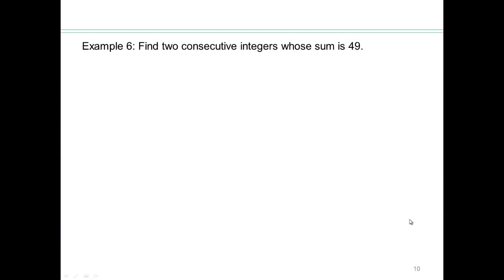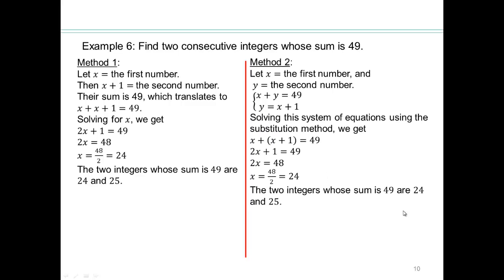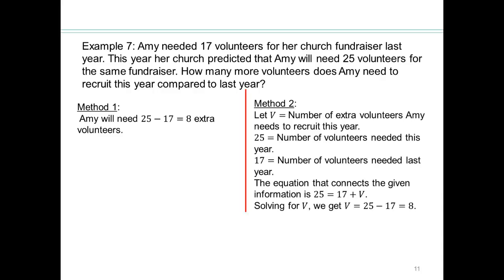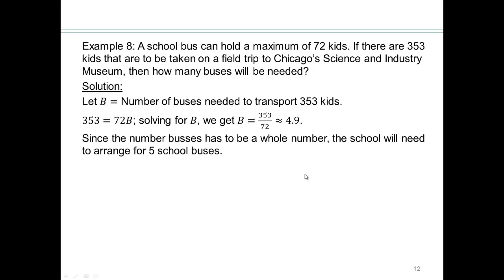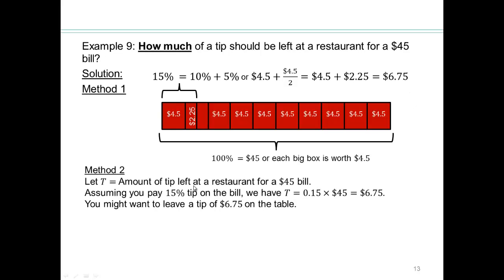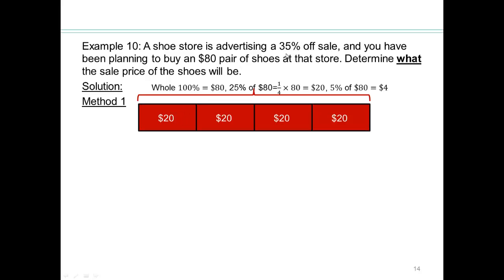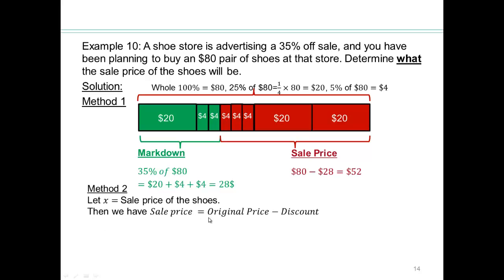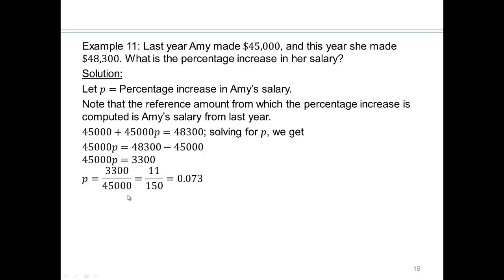Module 4 Lecture 4.5 Part 2